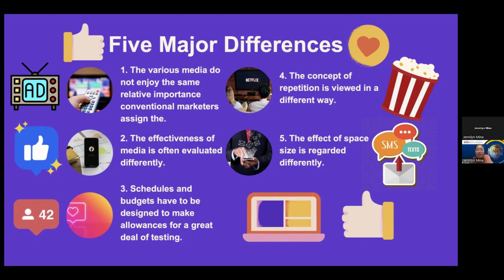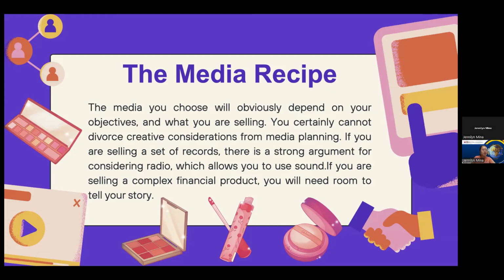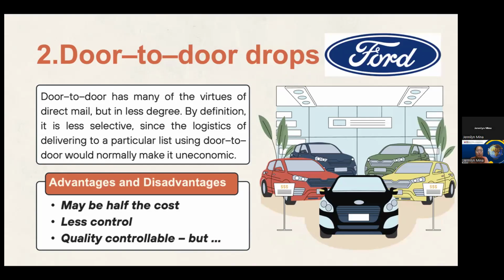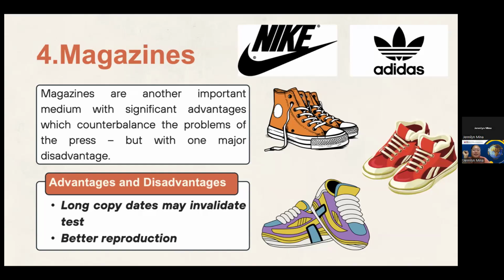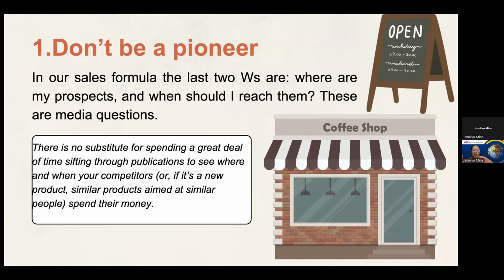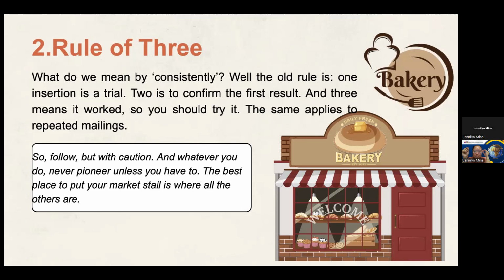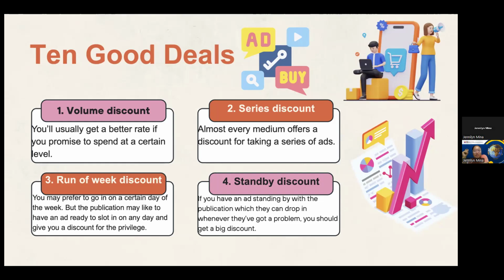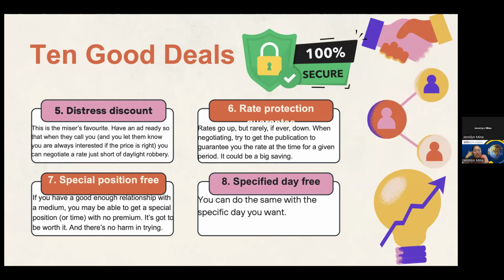MEDIA: A DIFFERENT, MORE FLEXIBLE APPROACH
In today's media landscape, brands need flexible strategies to reach diverse audiences effectively. This unit examines how adapting media choices across various platforms strengthens brand presence.